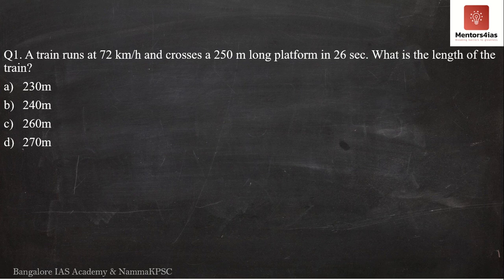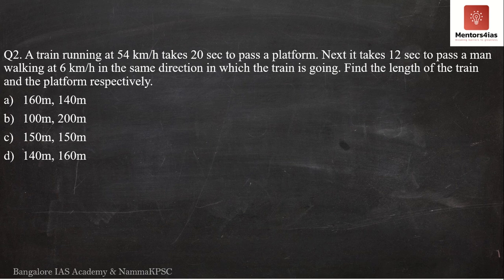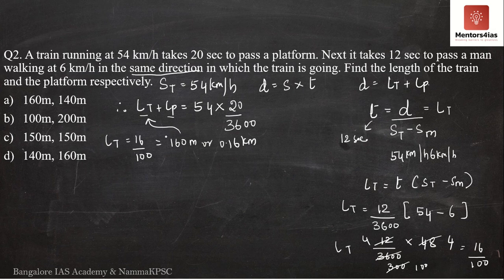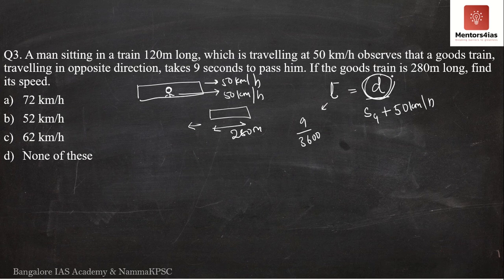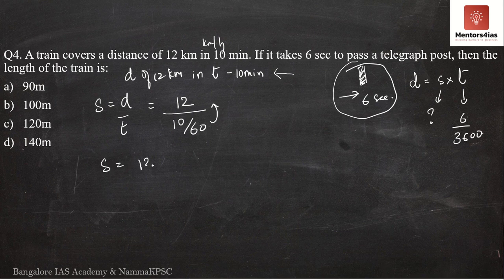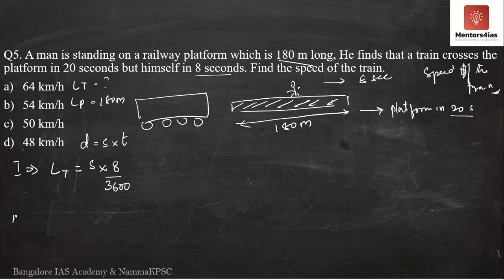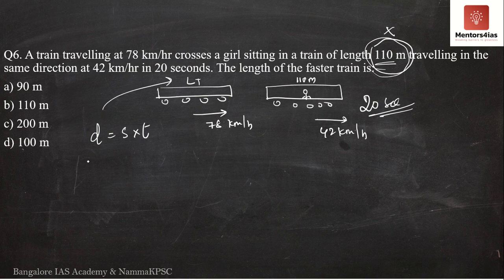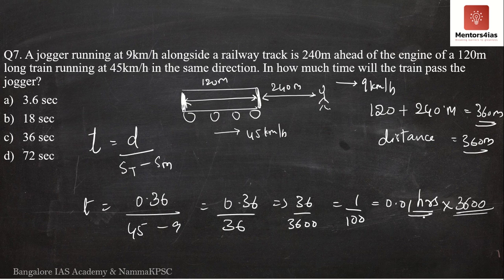FREE CSAT Class for KPSC Prelims: Video 18- Problems on TRAINS (Set~2) by NammaKPSC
Worried about Maths, reasoning, comprehension and everything about CSAT. Dont worry any more! Master CSAT by watching these free videos by Rajesh Ponnappa of Nammakpsc academy.
These videos are presented in association with Bangalore IAS Academy and Mentors4ias.
This is  Video 18 of CSAT lecture series: This video covers problems on TRAINS (Set~2)
For KPSC materials, current affairs magazine, test series, daily questions etc
For offline classes: visit NammaKPSC academy @ Hebbal or Vijayanagar, Bangalore